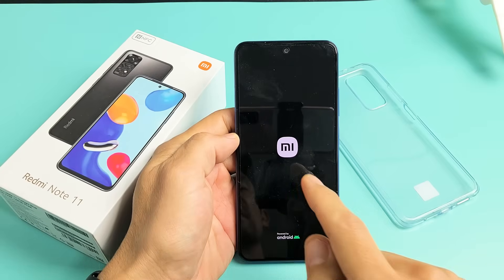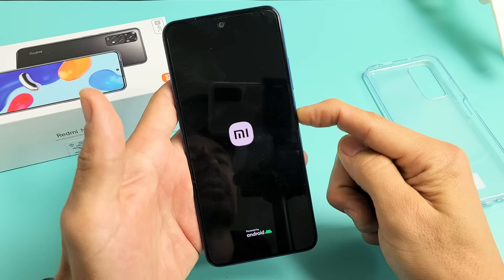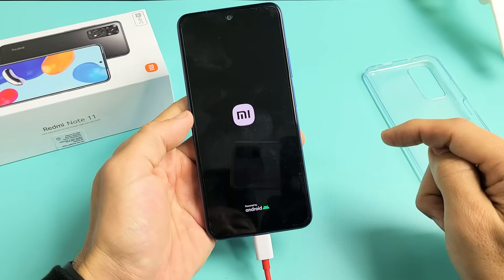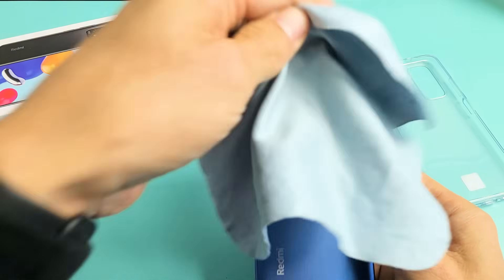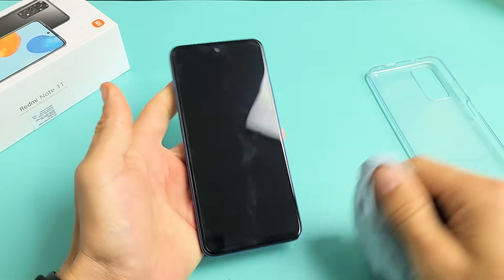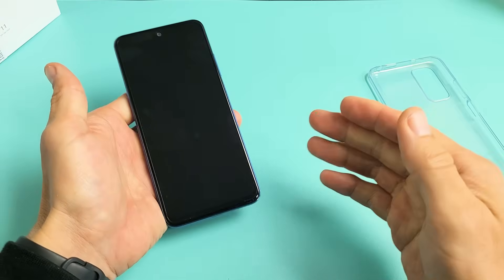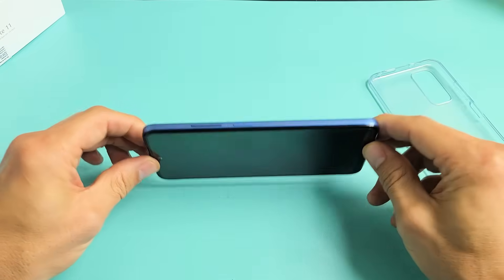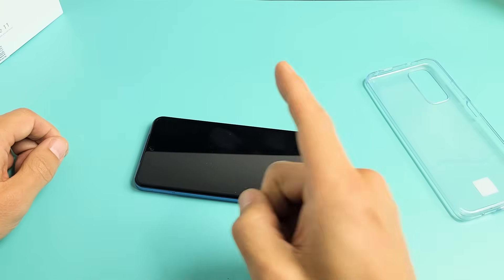Redmi Note 11: Stuck in Boot Loop? Keeps Restarting with Mi Logo On & Off? Easy Fixes!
I show you how to fix a Redmi Note 11 (same for Note 11 Pro) that has boot loop issues where the phone keeps restarting over and over again. So you would see the Mi logo, then it will disappear then reappear etc. I give you several easy fixes you can do at your home right now. Plz comment which step worked for you so others can see too. Good Luck!

Xiaomi Redmi Note 11 Phone 4G Volte 128GB + 4GB Factory Unlocked